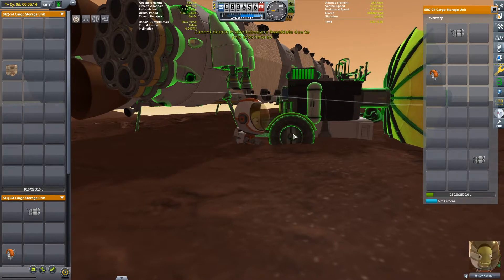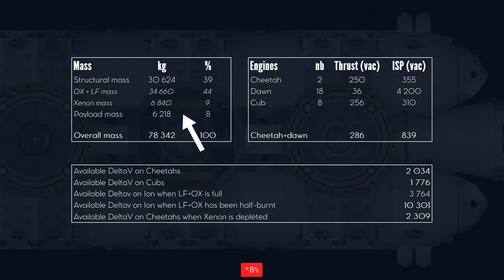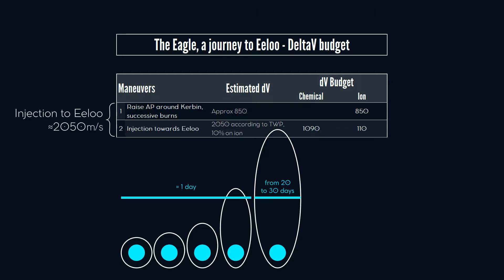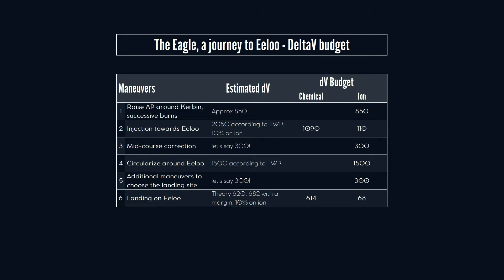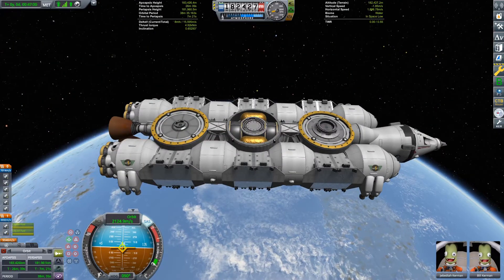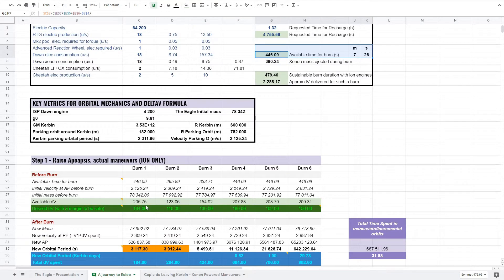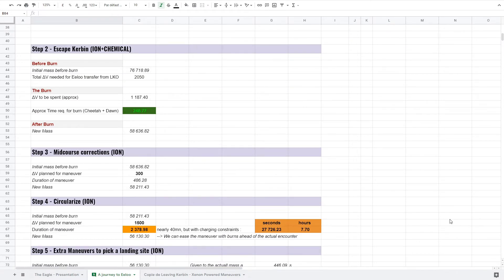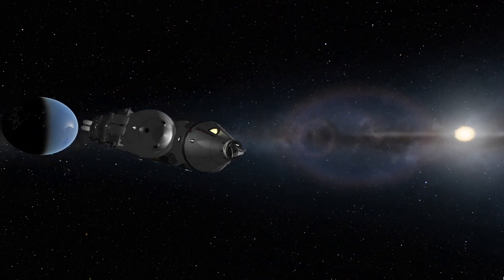The Eagle 1/2 - Planning a round trip to Eeloo, VTOL manned craft.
This is the first video of two of a round trip to Eeloo.
This first part explains how the journey is planned.

** Music Credits **
Askerad - Home

Sextile - Juno (Audiolibrary)

The Eagle ship and its flag can be found in my Community Repository on Github: